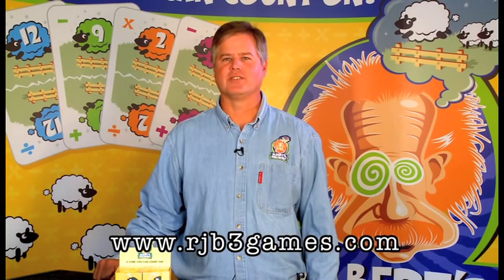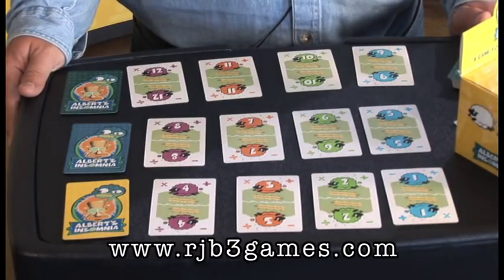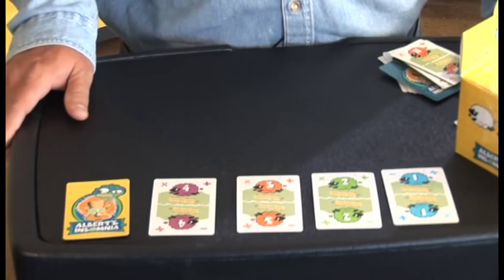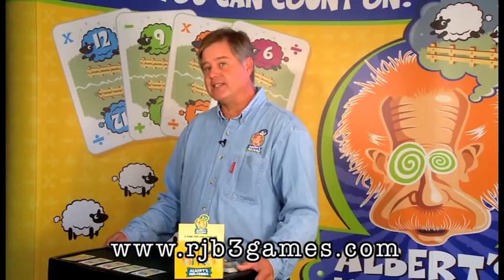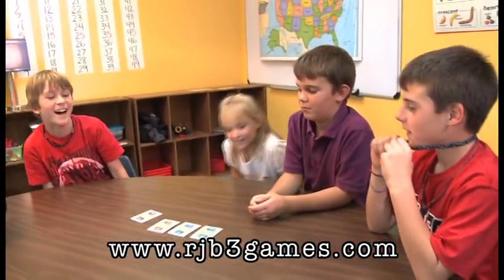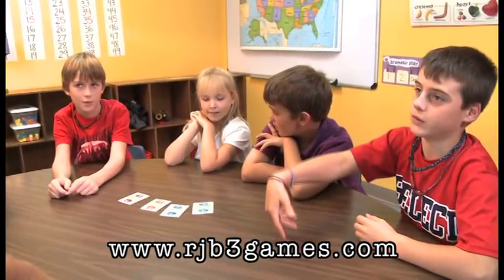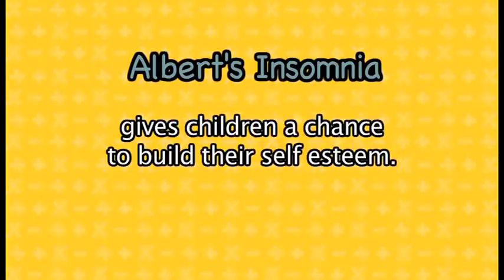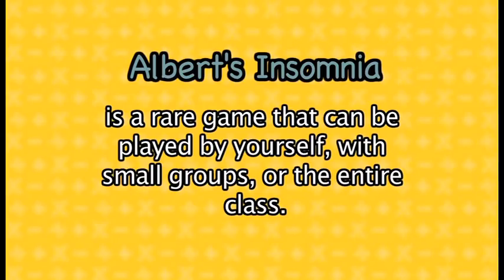AlbertsInsomnia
Albert's Insomnia is an innovative educational tool that uses math to teach you to think!